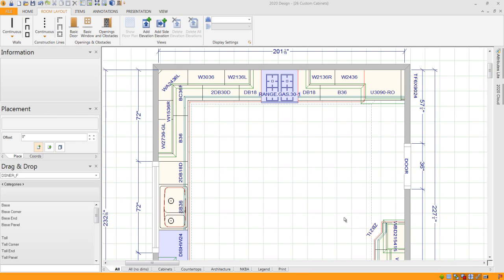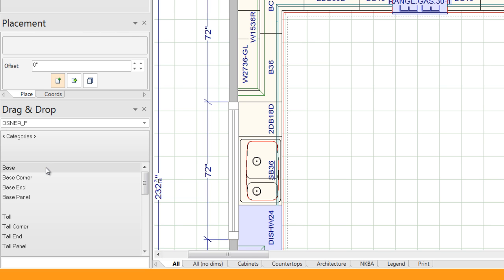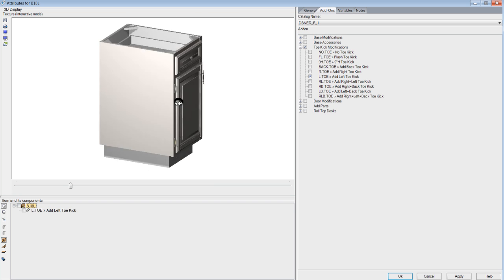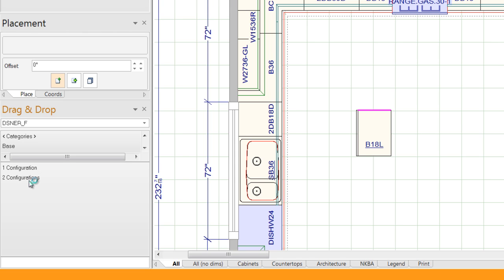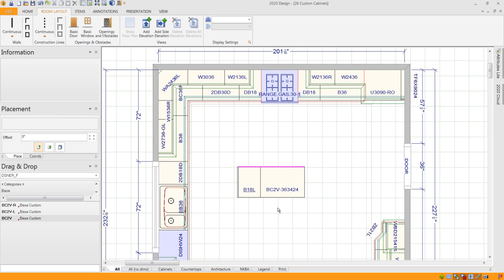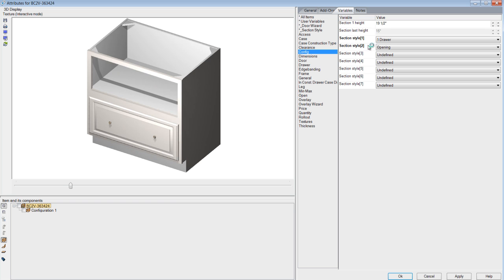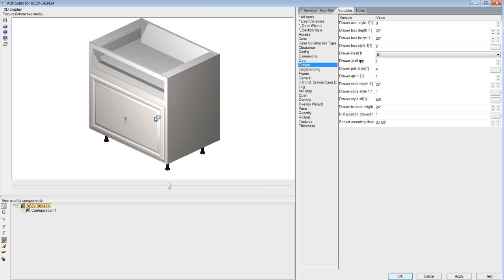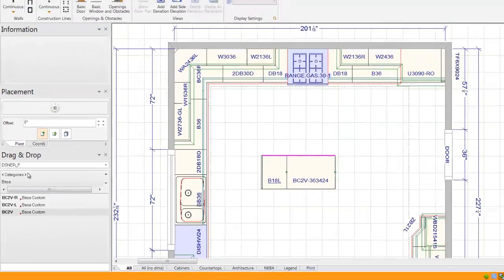34 custom cabinets